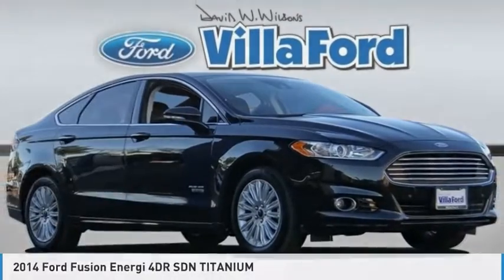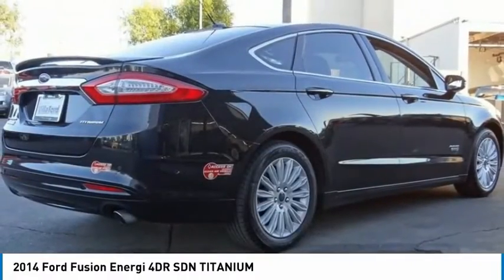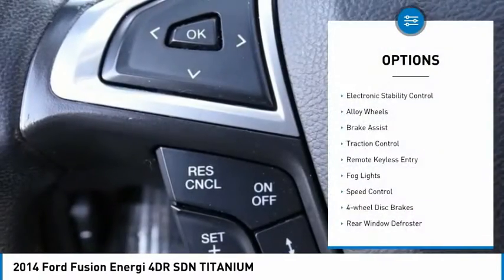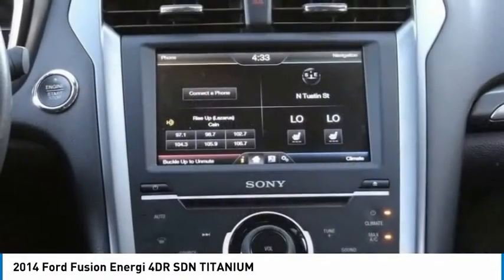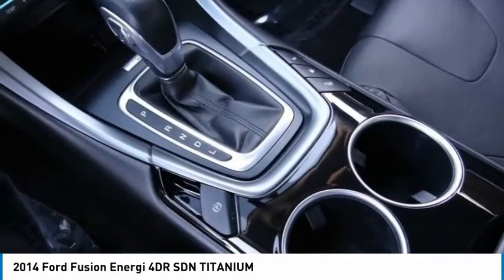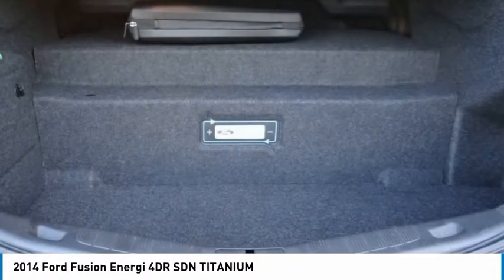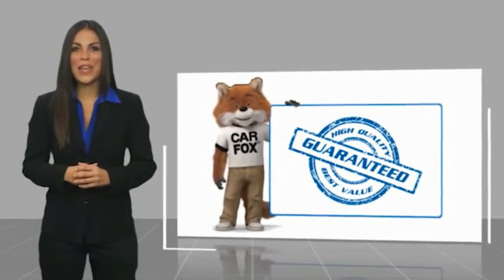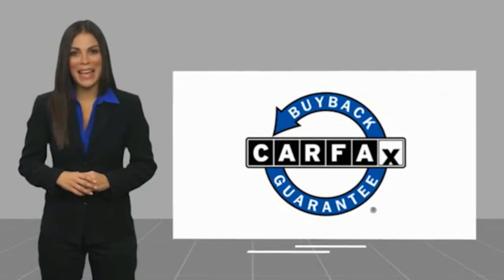2014 Ford Fusion Energi ORANGE TUSTIN PLACENTIA FULLERTON ORANGE COUNTY 00A14742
2014 Ford Fusion Energi 4DR SDN TITANIUM

Villa Ford
2550 N. Tustin St.

VILLA FORD PROUDLY SERVICING ORANGE, TUSTIN, PLACENTIA, FULLERTON, ORANGE COUNTY, & SURROUNDING SOUTHERN CALIFORNIA LOCATIONS. THIS BLACK 2014 Ford FUSION ENERGI IS EQUIPPED WITH A I4 Hybrid, AUTOMATIC TRANSMISSION, AND RECEIVES AN ESTIMATED 40 City/36 Hwy MPG. CONTACT VILLA FORD AT TO SCHEDULE A TEST DRIVE AND TAKE THIS 2014 Ford FUSION ENERGI HOME TODAY, OR VISIT OUR SHOWROOM CONVENIENTLY LOCATED AT 2550 N. TUSTIN ST. ORANGE, CA 92865. STOCK #: 00A14742 | 2014 Ford Fusion Energi 4dr Sdn Titanium TRACTION CONTROL POWER PASSENGER SEAT 2014 Ford FUSION ENERGI 4DR SDN TITANIUM Recent Arrival! I4 Hybrid. Titanium 2014 Fusion Energi Ford FWD BLACK FRIDAY SALES EVENT GOING ON ALL MONTH LONG. E-CVT Automatic Black I4 Hybrid 4D Sedan 40/36 City/Highway MPG Awards: * 2014 KBB.com Brand Image Awards Reviews: * If you ??re looking for a sporty sedan, a luxurious touring car, a fuel-efficient family car or just something to impress the neighbors, you ??ll find it all in the 2014 Ford Fusion. Source: KBB.com * High fuel economy; advanced technology and safety features; eye-catching styling; qualifies for high-occupancy vehicle lane access in California. Source: Edmunds * The 2014 Ford Fusion Energi models have an upscale style and front grille that rival the look of higher-priced European vehicles. The interior has a sleek yet accessible modern look, complemented by shiny angled trim that adds to its edgy feel. Also, the Fusion Energi has been given an assortment of interesting colors, boldly angled front headlights, and exciting wheel designs. The Ford Fusion Energi comes in 2 trims: the Fusion Energi SE, and Fusion Energi Titanium. Both come with a 2.0-Liter, 4-Cylinder, Hybrid Engine that get an EPA estimated 95 MPG City and 81 MPG Highway equivalent. Fusion Energi Models have a notable innovation related to charging. They feature a lighted ring around the charge port. It gets progressively brighter as the car charges until it is at full brightness when the Fusion is fully charged. The Energi can run exclusively on electric power up to 21 miles, and then the gasoline engine is engaged to keep it going. Plus it utilizes Regenerative Braking Technology that captures braking energy and uses it to recharge the battery. Both Energi Models come standard with Dual-Zone Automatic Air Conditioning with Additional Vents in the Rear, Power Windows and Door Locks, Leather-Wrapped Steering Wheel and Shift Knob, Touch Controls on the Steering Wheel, SYNC with MyFord Touch, SmartGauge with EcoGuide, and MyKey for parents of younge STOCK #: 00A14742 | VIN: 3FA6P0SU4ER129393 | 2014 Ford Fusion Energi 4dr Sdn Titanium TRACTION CONTROL POWER PASSENGER SEAT Villa Ford